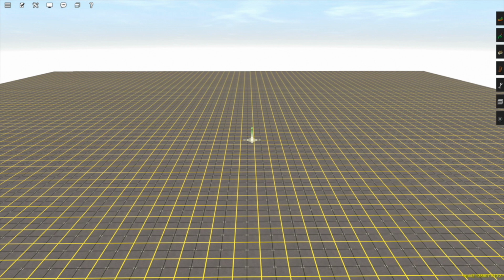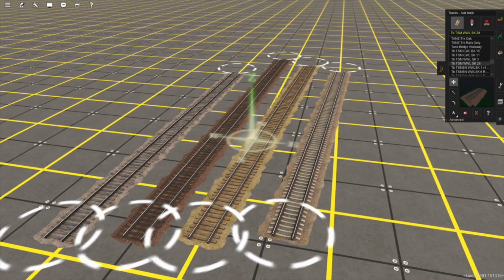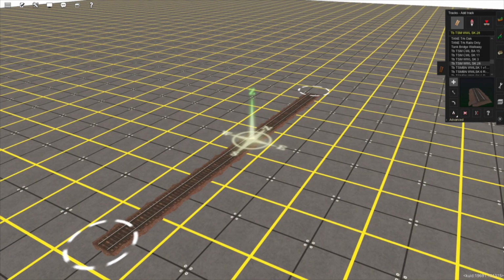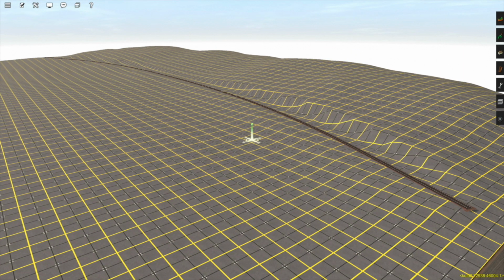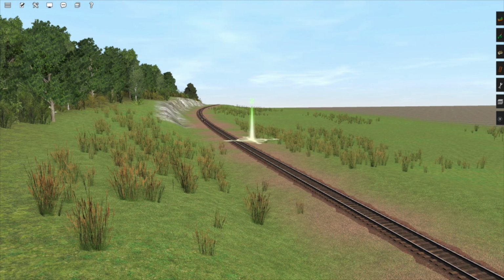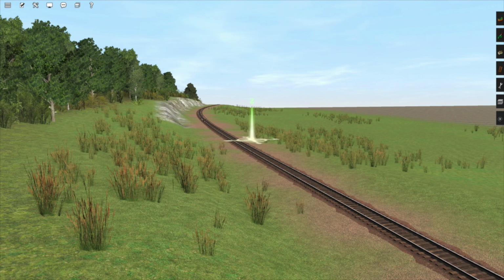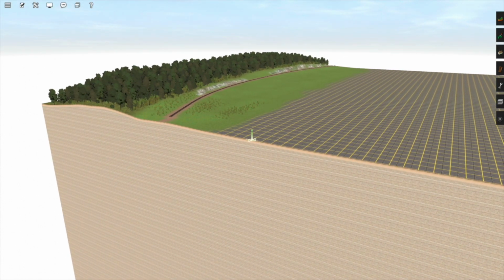Trainz route building tutorial Ep. 08 | Asset Palettes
This tutorial is part of our Trainz route building tutorial series using TRS19. This series is dedicated to covering as many of the route and session creation tools available in the surveyor as possible, and how to use them.

In episode 8 we cover Asset Palettes, which are a way of finding the right combination of assets for a new route before putting in a lot of time building.